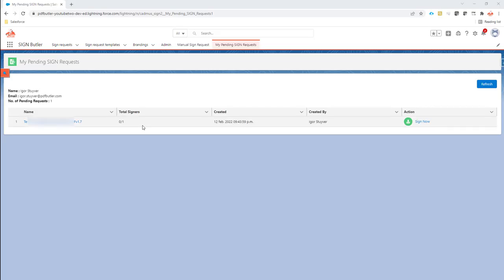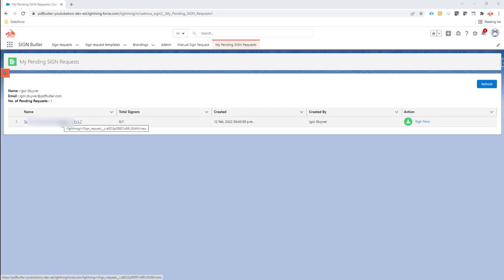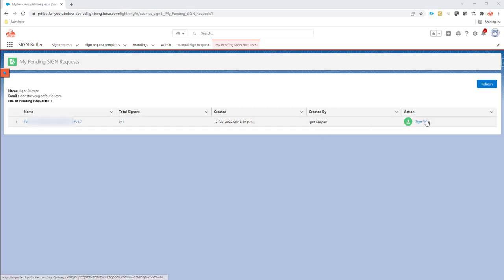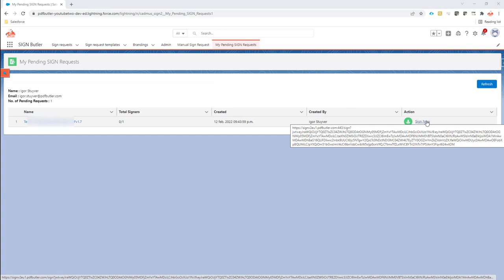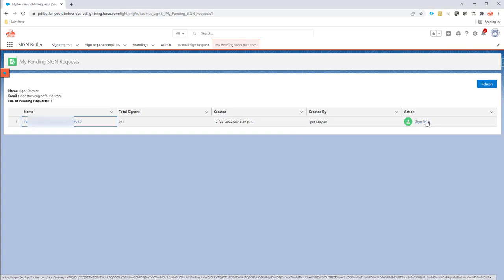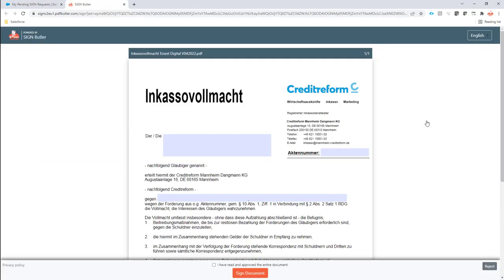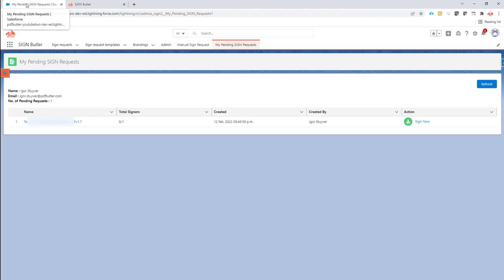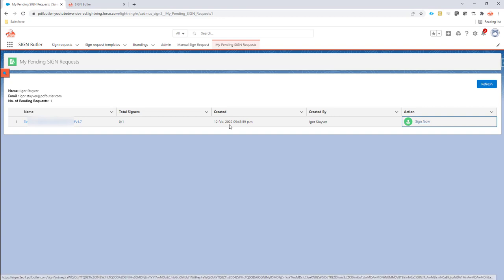SIGN Butler V2 - My Pending SIGN Request